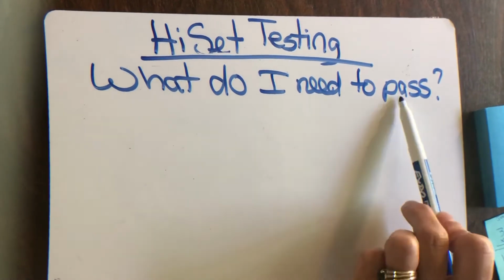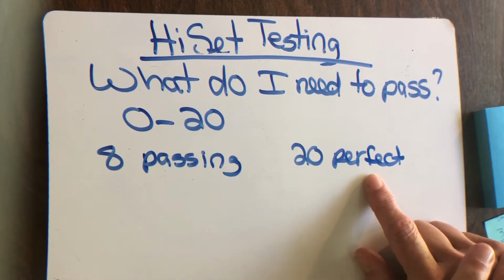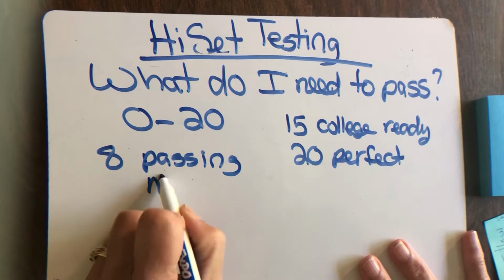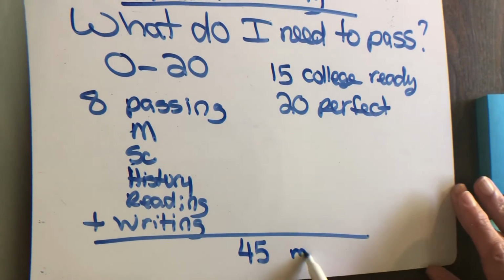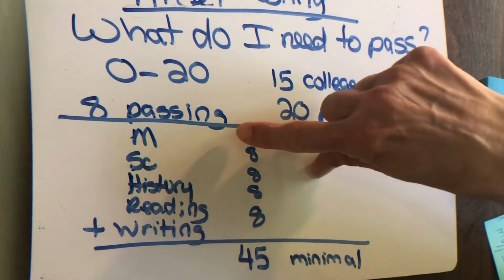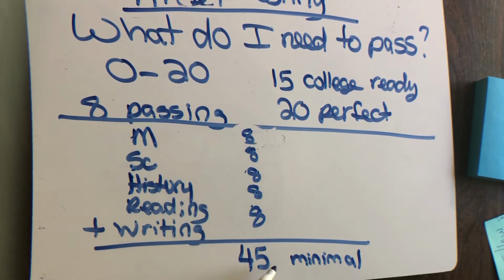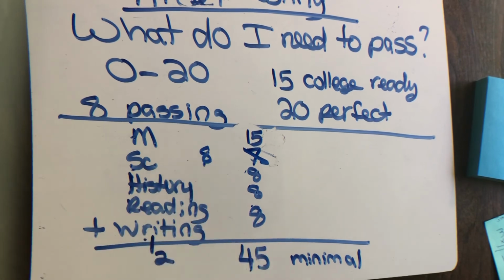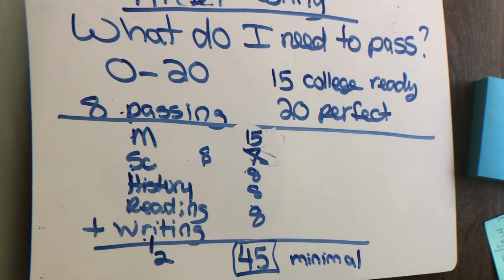Taking the HiSet: what do you need?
What do you need to bring with you when you go to take the HiSet Exam?